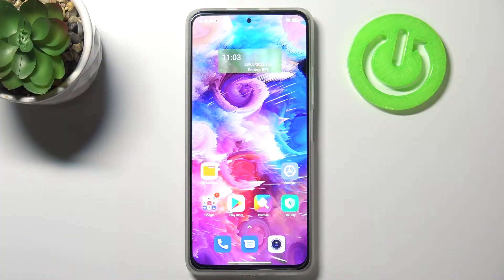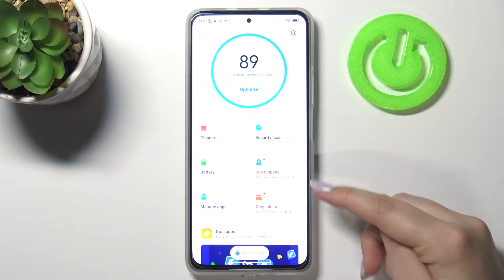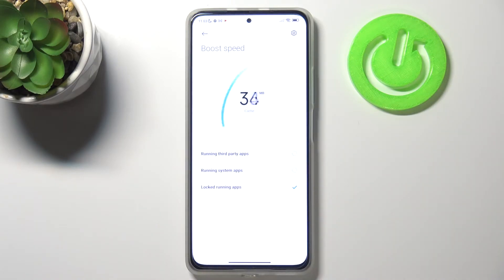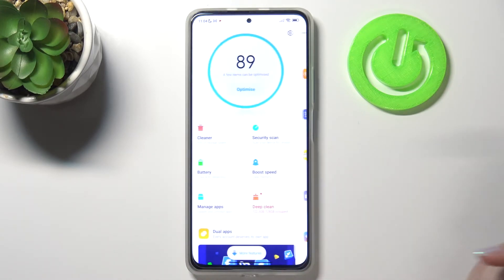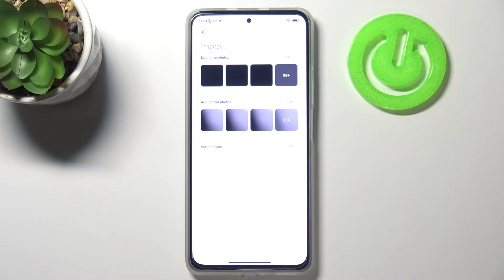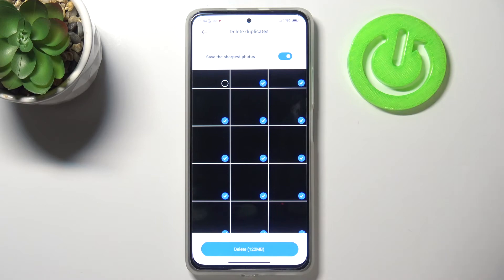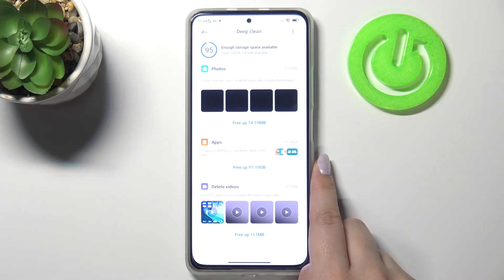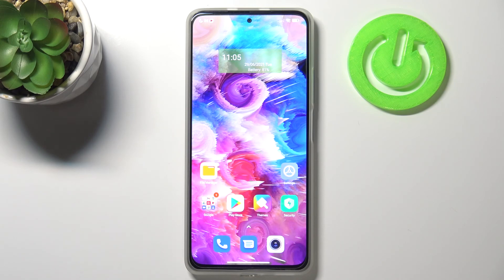How to Speed Up Xiaomi Mi 11i – Increase Phone Performance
Hi there! If your phone has noticeably slowed down and you are looking for a quick way to make your Xiaomi Mi 11i run faster and smoother, then this guide is perfect for you! Our expert will guide you through the process of clearing the cache partition on your Xiaomi Mi 11i. Let's start! To find more info visit our HardReset.info YT channel and discover many useful tutorials for Xiaomi Mi 11i.

How to Clean Memory on Xiaomi Mi 11i?
How to Delete Junk Files on Xiaomi Mi 11i?
How to Hurry Up Xiaomi Mi 11i?